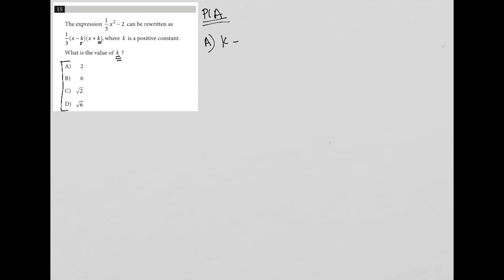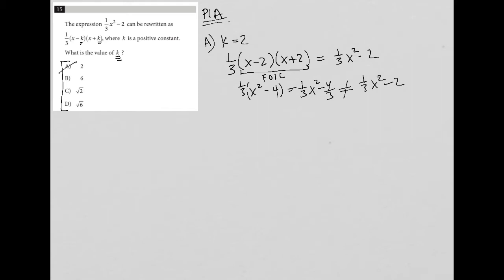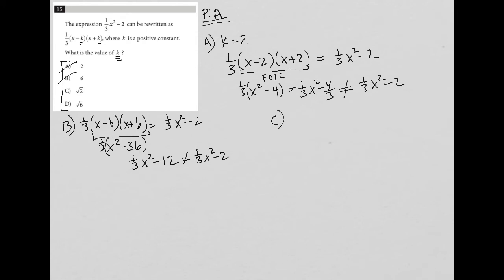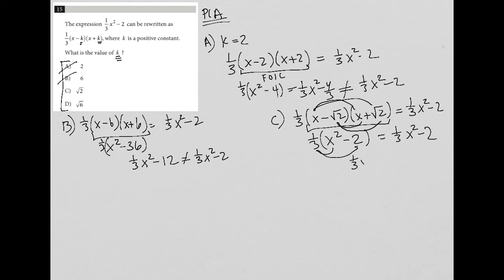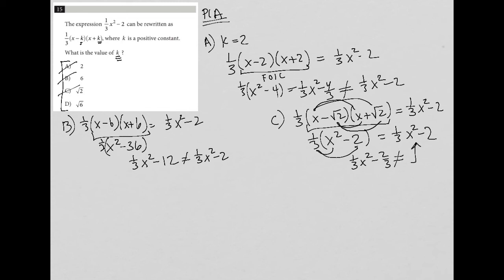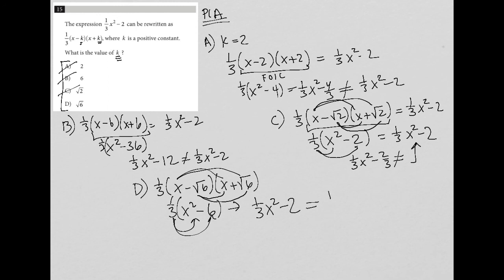The expression 1/3x^2 - 2 can be rewritten as 1/3(x - k)(x + k), where k is a positive constant....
Official SAT Practice Test 7, Section 3, Question 15:

The expression 1/3x^2 - 2 can be rewritten as 1/3(x - k)(x + k), where k is a positive constant.  What is the value of k ?